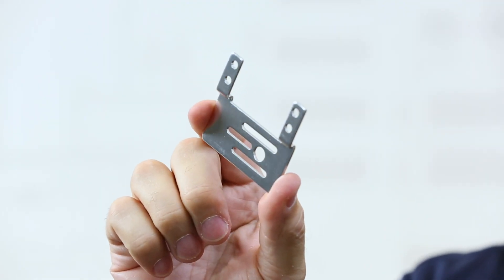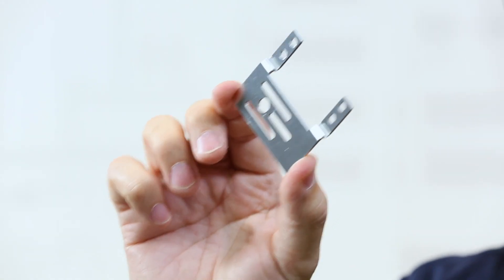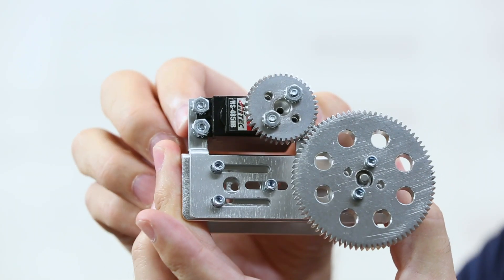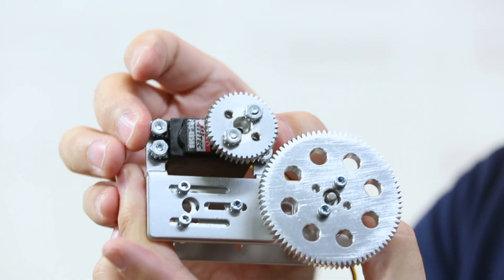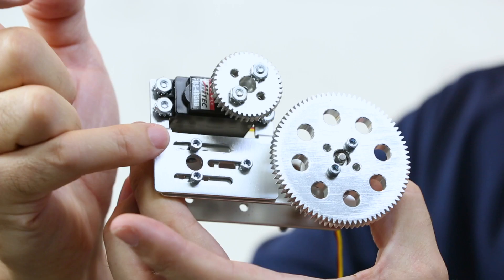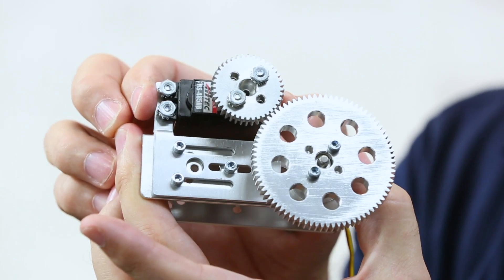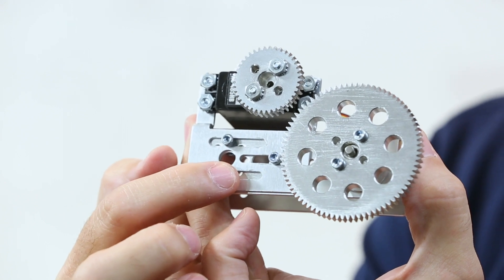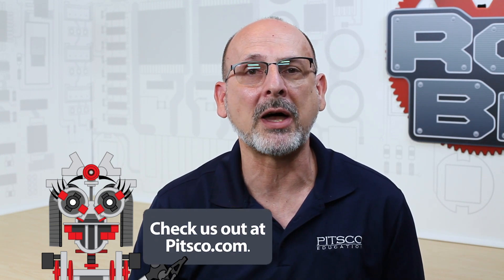Using the TETRIX MAX Adjustable Servo Bracket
Precise servo motor placement means proper gear alignment. The TETRIX MAX Adjustable Servo Bracket allows you to achieve both. Learn more about how to use this Motion Category element in this RoboByte.